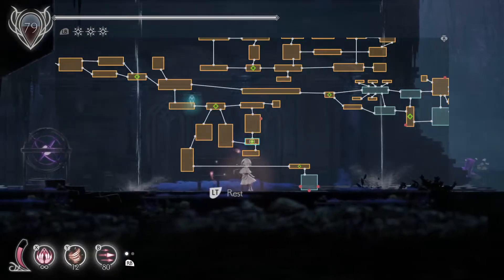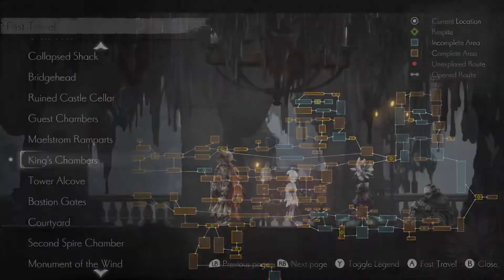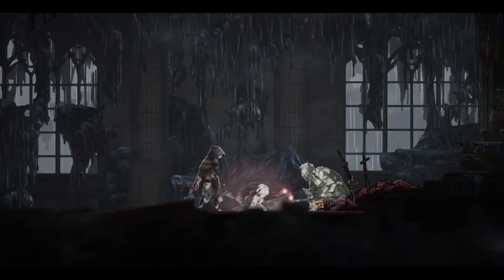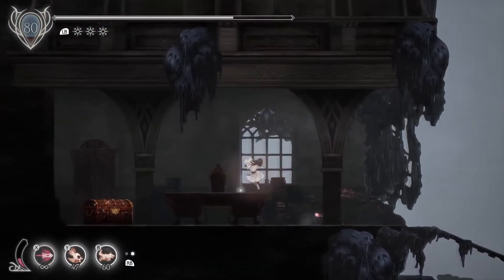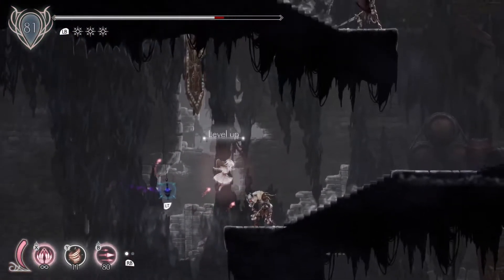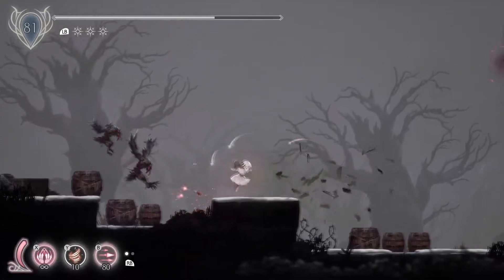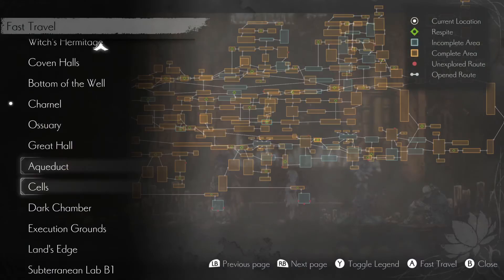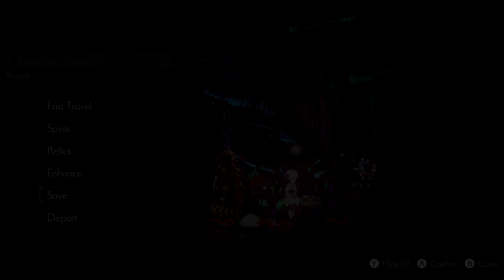Let's Play Ender Lilies: Quietus of the Knights (Blind) Part 20 - Knight Captain Julius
Long ago, in the distant reaches of Land's End, an unforeseen rainfall transformed all living things into frenzied undead monstrosities known as the Blighted. Faced with a calamity far beyond their understanding, the kingdom fell into ruin with no end to the accursed rain in sight.

Meanwhile in the remnants of this devastated land, a young woman named Lily awakens in the depths of a church…

Unravel the mystery of the kingdom destroyed by the Rain of Death. Journey through the sprawling and hauntingly beautiful Land’s End, traversing a submerged forest, a sealed-off contaminated underground cavern, and a grand castle.

Formidable bosses await that will gladly claim your life given even the slightest chance. Defeat these powerful foes and release them from their unending curse to recruit them as allies. Overcome the challenges before you and search for the truth with powerful knights at your side.

Features:
Lead a contrasting cast of characters: a young woman joins forces with cursed knights
Explore the vast kingdom of Land’s End and discover all its secrets
Attack, evade, dash, and aim for victory
Read opponents’ attacks to survive intense battles against former friends gone mad
Acquire melee, ranged, magic, and other skills by recruiting defeated foes
Mix and match abilities and equip hidden relics to suit your playstyle
Take in fantastic landscapes and animations drawn in a beautiful dark fantasy style
Immerse yourself in an atmospheric soundtrack from musical group Mili
Uncover the mysteries of the remaining ruins and the Rain of Death in a violent world
Determine how the story ends through your actions
Find beauty in despair
Music
Musical group Mili’s credits include Goblin Slayer opening “Rightfully” and other anime franchises such as Ghost in the Shell.